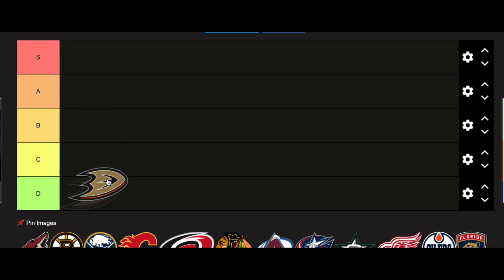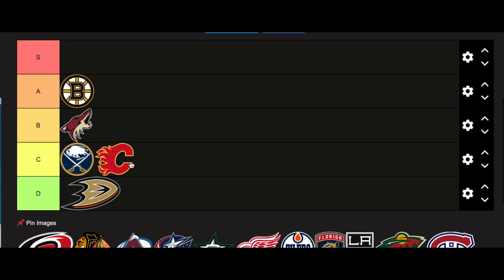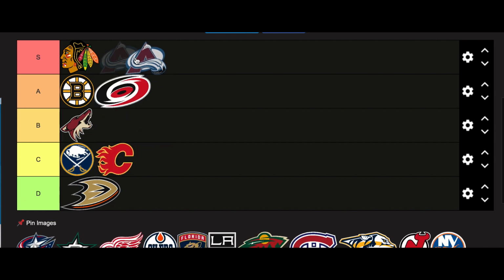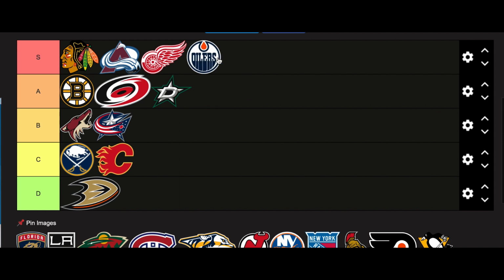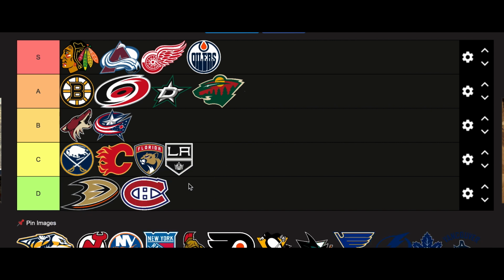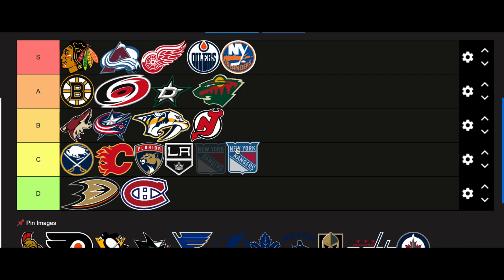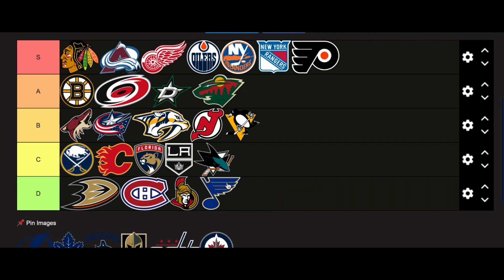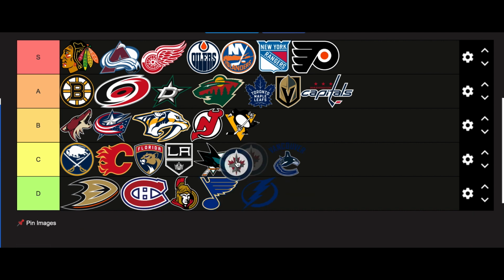NHL Logos ranked